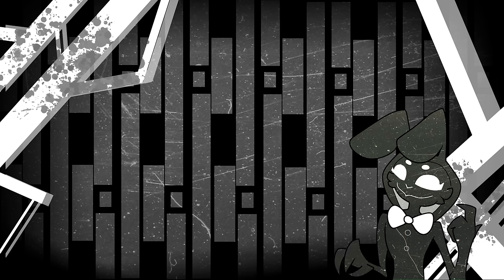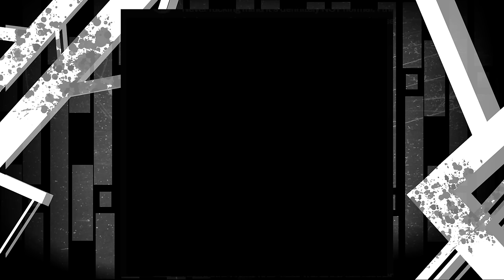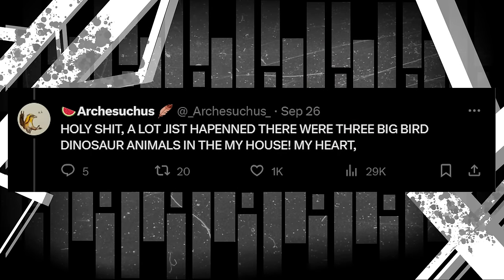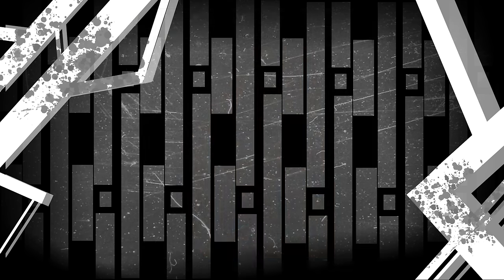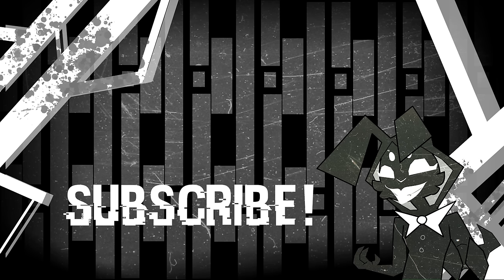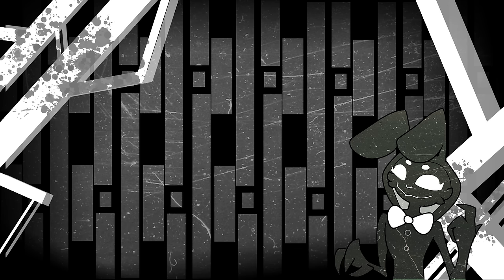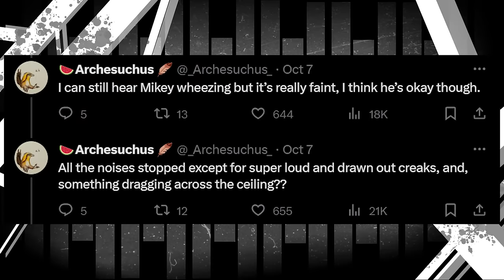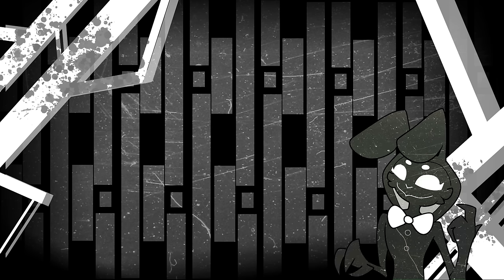There's Dinosaurs in My Ceiling - A Twitter Horror Story (Weird Birds)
Hello! This is part 2 of a two-part review of the "Weird Birds" Twitter horror story.

he style of this content is similar to RyeToast, Pastra, and UhYeah. The subject of this content is similar to Markiplier, Game Theory, and David Baron.